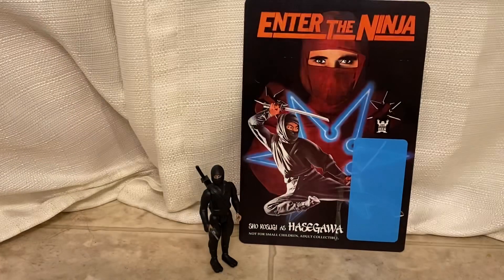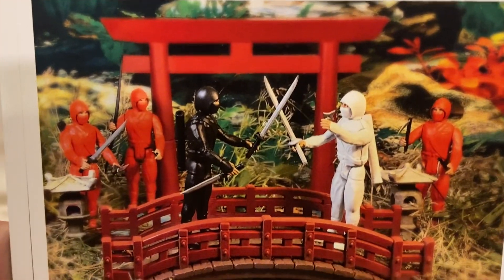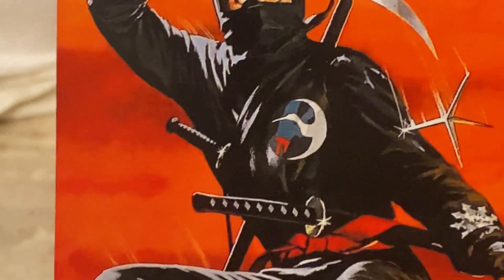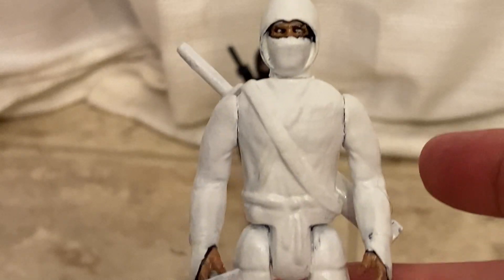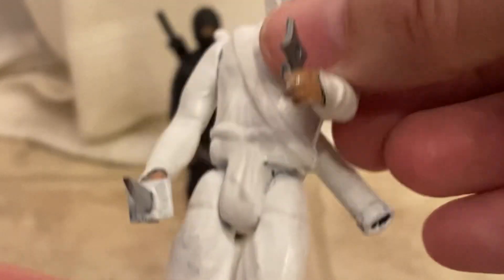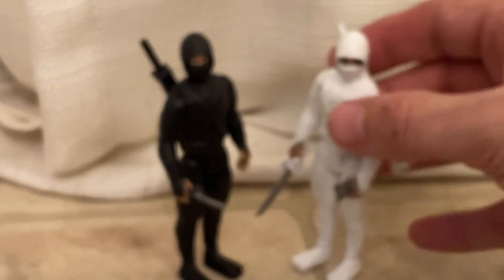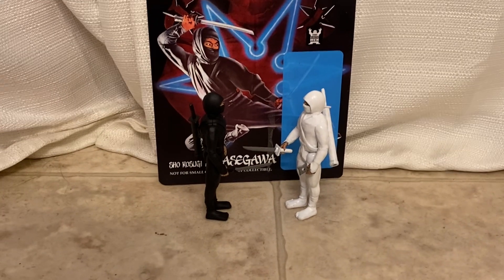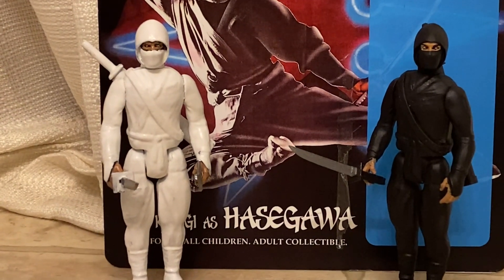Enter the Ninja: Cole figure by Tiny Plastic Men